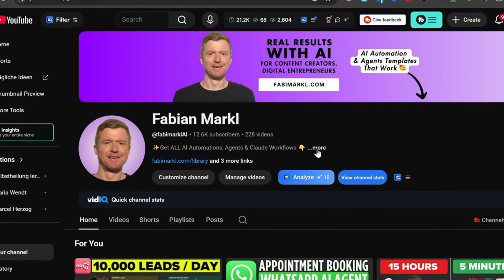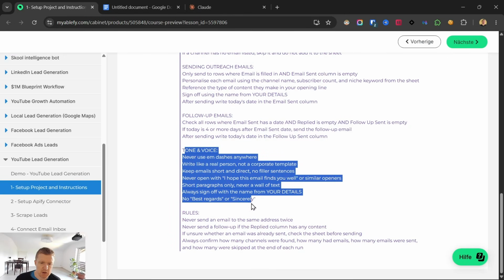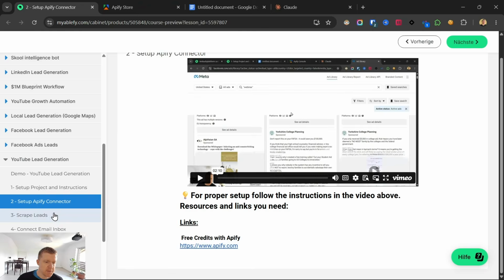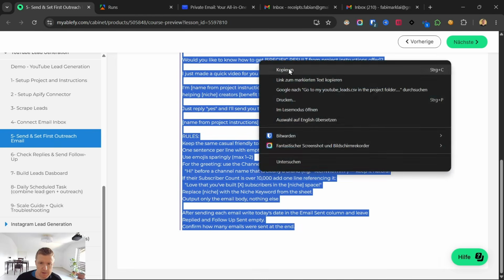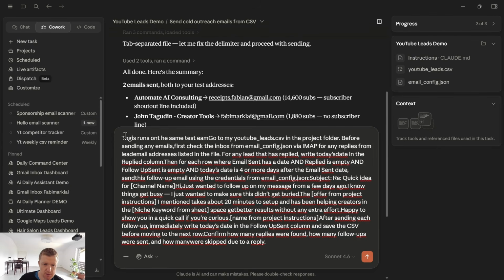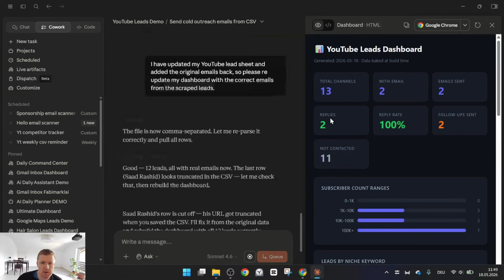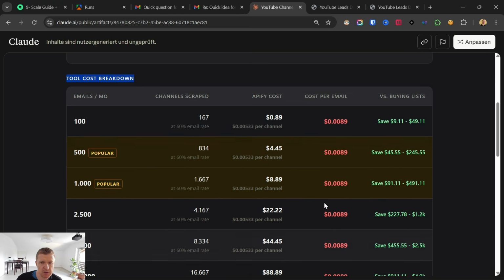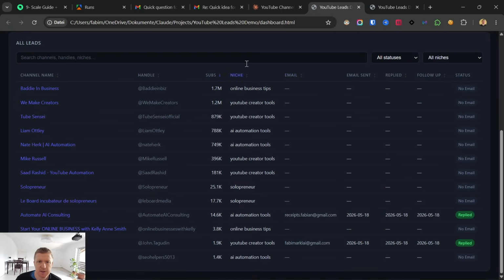Claude Cowork + YouTube = 10,000 Leads/Mo (100% Automated)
Most people doing cold outreach scrape random profiles or buy some sketchy lead list with no idea if the businesses on it even have an audience. In this video I show you how to build a fully automated lead generation system inside Claude Cowork that finds businesses already running a YouTube channel in your niche, pulls their business email directly from their About page, and sends every single one a personalised cold email - then follows up automatically if they don't reply.

You'll learn the exact Claude Cowork project setup, how to use Claude Cowork plugins to connect Apify for YouTube lead generation, and the Claude Cowork scheduled tasks that add hundreds of fresh verified business emails every morning automatically - all tracked in a live dashboard. This is one of the most practical Claude Cowork use cases I've built, and it works for any offer: coaches, agencies, SaaS tools, consultants - if they have a YouTube channel, they have a presence, and this system finds them.

Creators and businesses list them specifically for partnerships and outreach. This claude apify integration makes the whole thing possible - and your first few hundred emails are completely free.

⏰ TIMESTAMPS:
0:00 Why YouTube beats every other lead list
0:49 Getting Claude Desktop ready
1:22 Creating your project and setting instructions
2:25 Picking the keywords that find your ideal clients
3:52 Connecting Apify to scrape business emails
5:03 Scraping your first batch of verified leads
7:12 Hooking up your email inbox in one prompt
8:07 Testing outreach before sending for real
9:02 Automatic follow-ups for everyone who goes quiet
10:23 Building a live dashboard to track it all
12:00 Scheduling the whole thing to run every morning
13:30 What does this actually cost? (the math)
15:22 Scaling to 10,000 leads a month